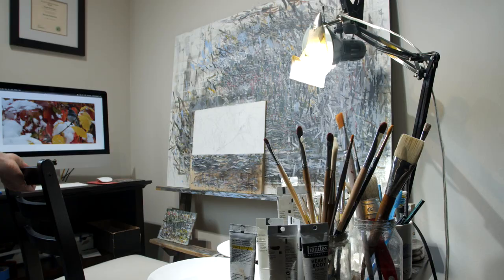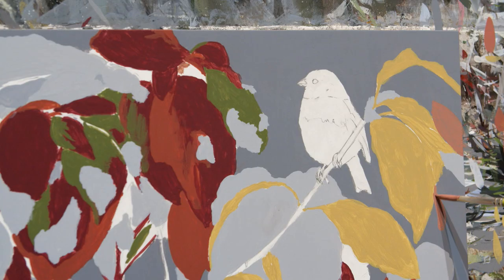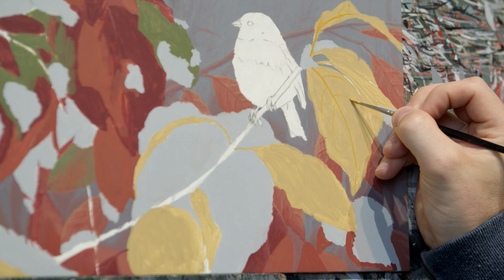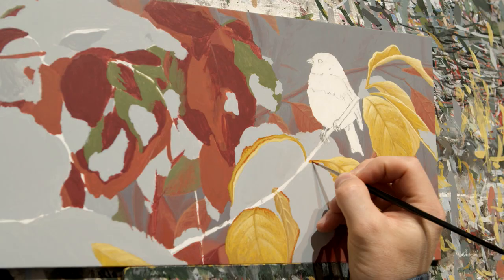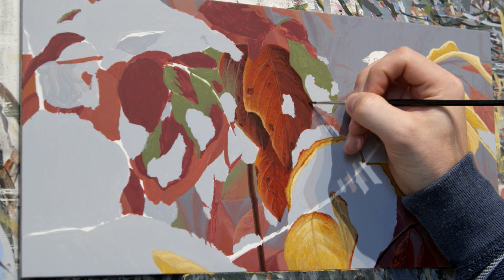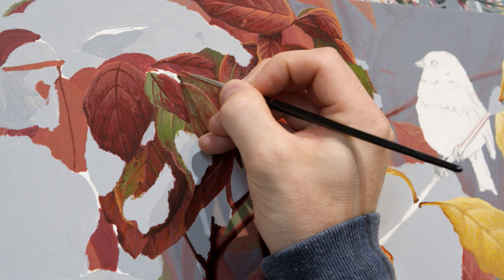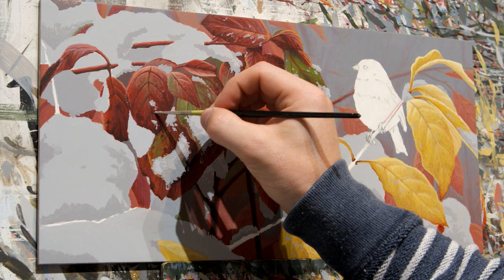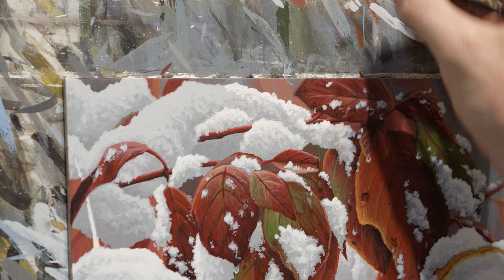Fall / Winter Scene - Acrylic Painting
In this video I'm painting a small scene of Fall leaves covered in fresh snow, and a great little bird seen commonly at this time of year, the Dark Eyed Junco! I'm going to give a bit of overview of the painting from start finish, where I'll talk about the some of the colours I use, a bit of my process, and some of my thoughts about how I bring this scene to life! Enjoy!